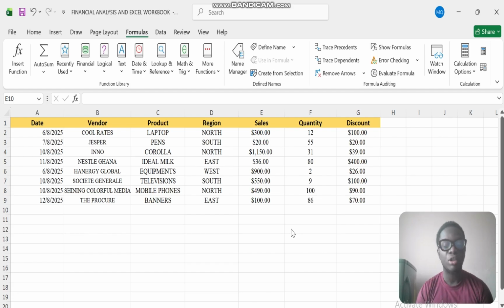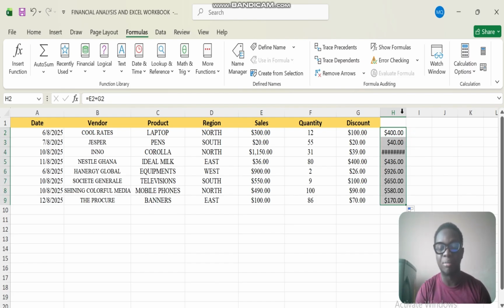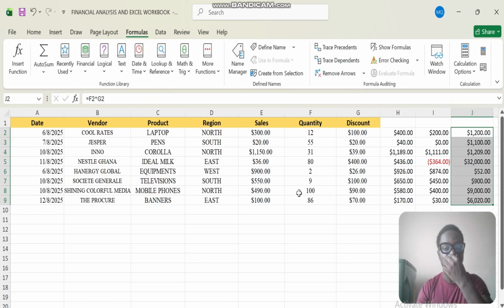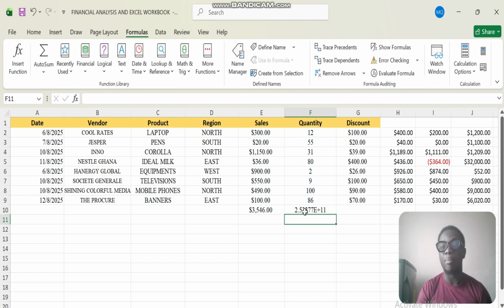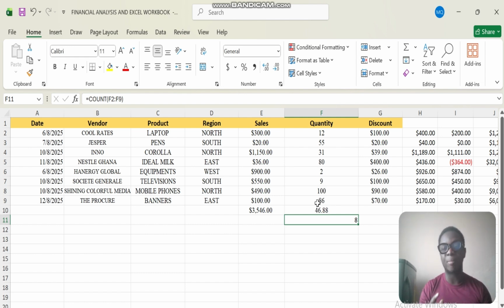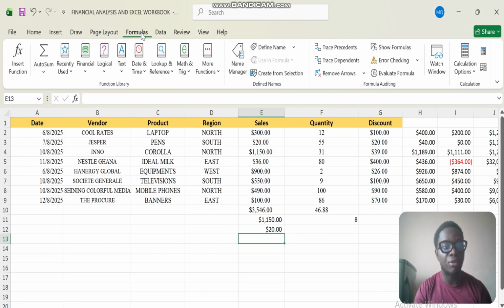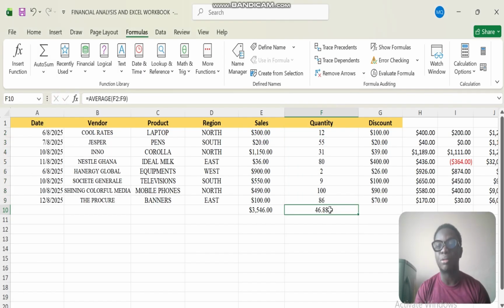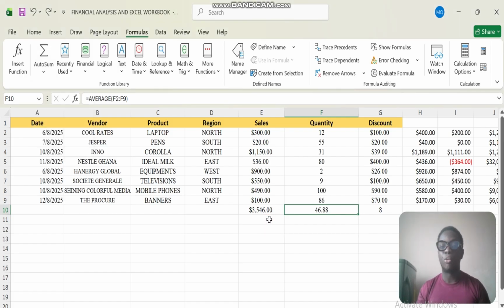Excel Basics Every Data Analyst Must Know – SUM, MAX, MIN & More!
Want to analyze data faster in Excel? Learn how basic aggregation functions like SUM, MINUS, AVERAGE, MAX, MIN, and more can make your life easier as a data analyst!

In this tutorial, you’ll learn how to:
✅ Perform basic calculations and aggregations in Excel
✅ Use SUM, MIN, MAX, AVERAGE, and simple subtraction effectively
✅ Apply these functions for real-world data analytics tasks
✅ Save time on repetitive calculations and improve accuracy

Whether you’re preparing reports, cleaning data, or analyzing trends, mastering these Excel aggregation functions is essential for faster and smarter analytics!"